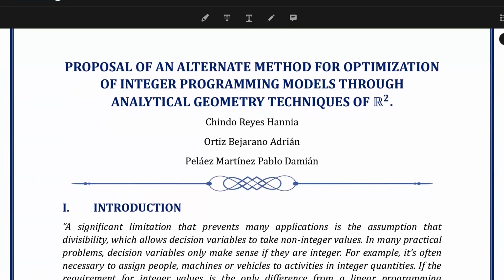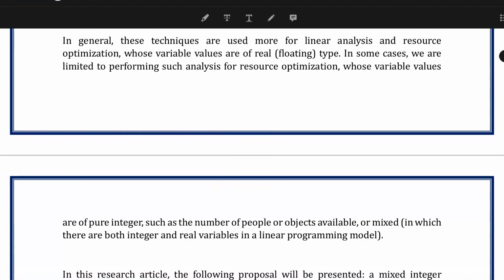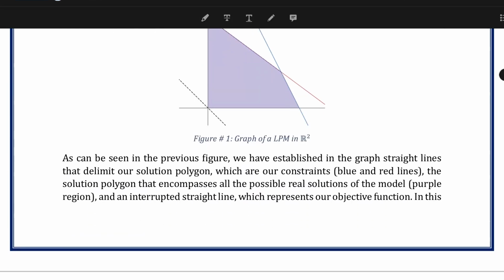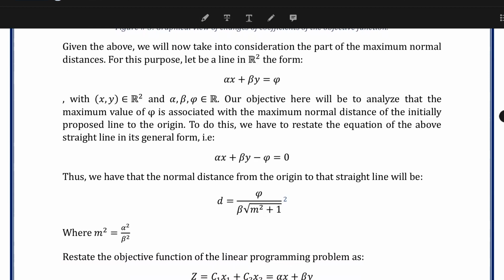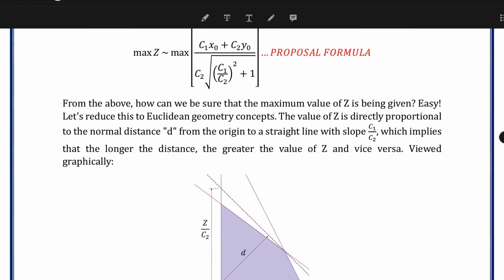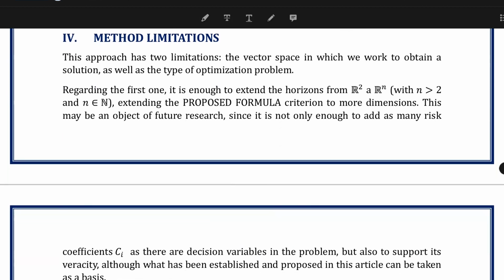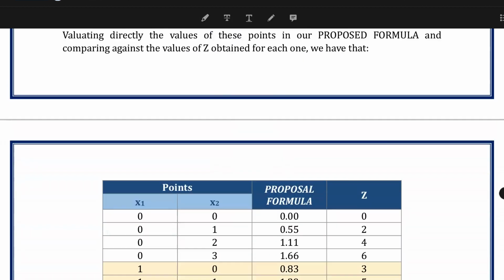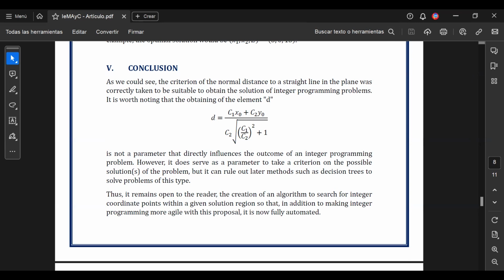ALTERNATE METHOD FOR OPTIMIZATION OF INTEGER PROGRAMMING MODELS - Proyecto final IMAC